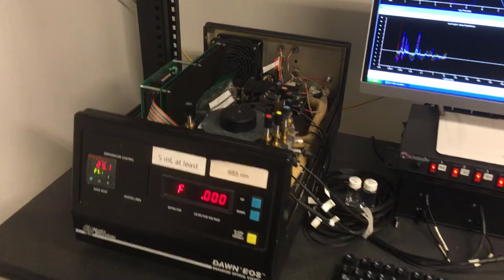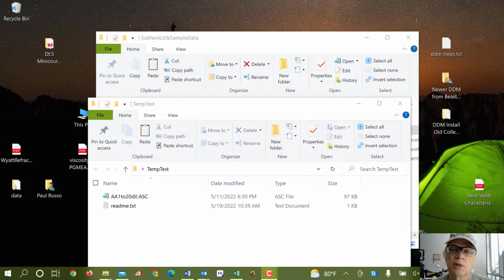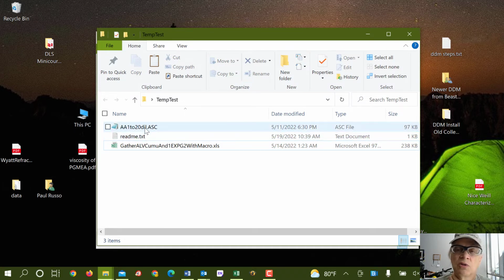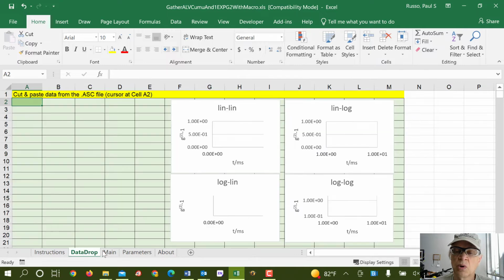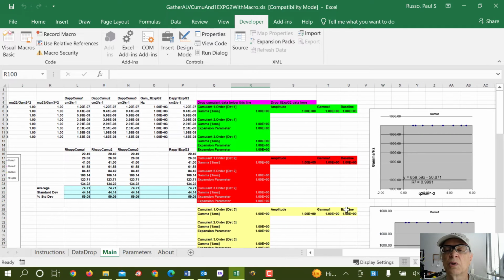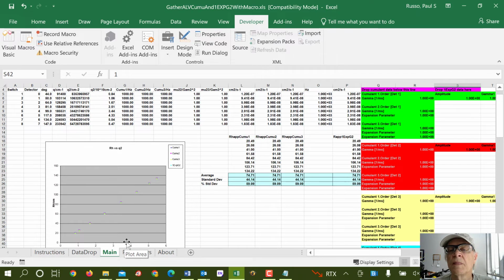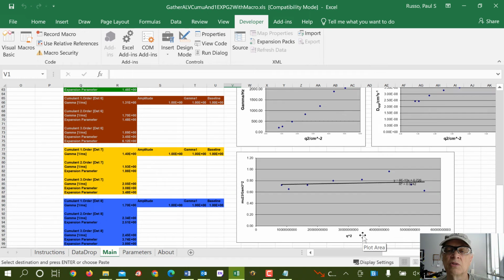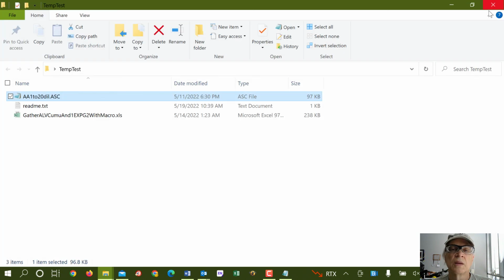SMALS & HARVEST (early version of HARVEST)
Multiangle dynamic light scattering made fast and easy!
This Excel spreadsheet has been updated. It is now named HARVEST (it harvests data from the ALV output).
Resetting the sheet is now performed using a button at the top of the MAIN worksheet.
Another button at the top of MAIN gathers the results for publication-quality graphs (using, e.g., Origin)
At 5:20 you can see a sign on the SMALS faceplate saying 5 mL at least. The sample volume can be much less (about 1 mL) if the scintillation vials are elevated.